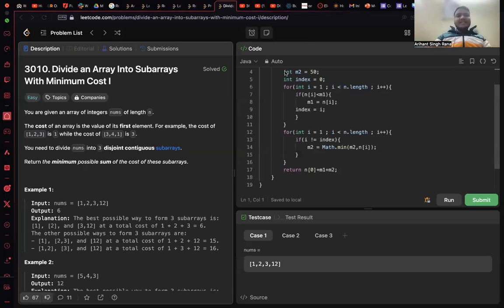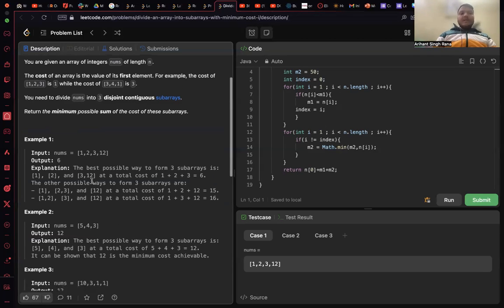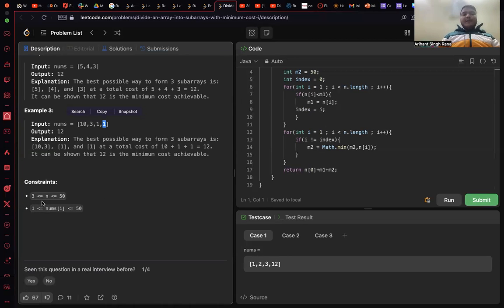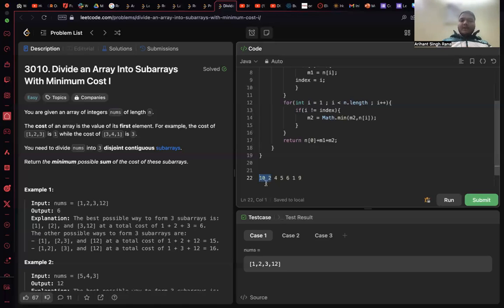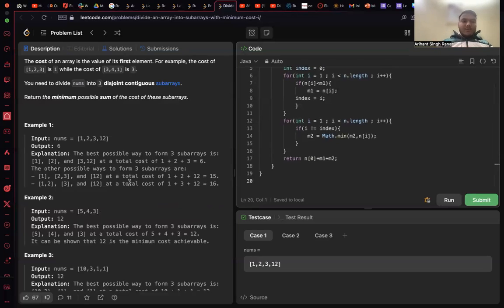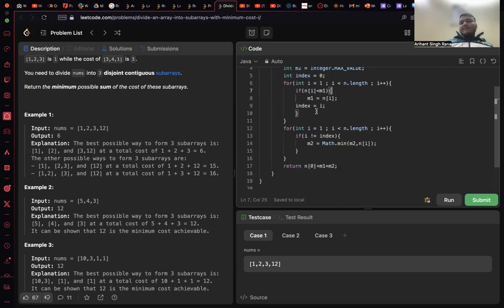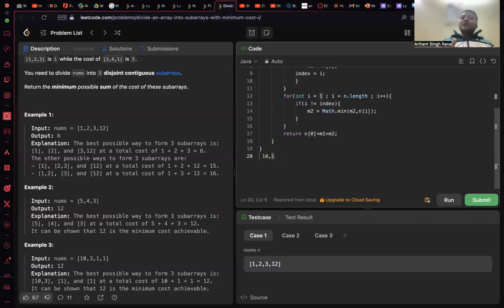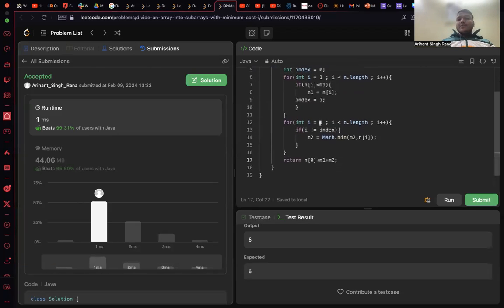LEETCODE : 3010. Divide an Array Into Subarrays With Minimum Cost I | Complete JAVA Solution !!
👋 Welcome to today's video! In this tutorial, we delve deep into the LeetCode problem #3010 - "Divide an Array Into Subarrays With Minimum Cost I "

🔗 Links:

LeetCode Problem #3010: Divide an Array Into Subarrays With Minimum Cost I